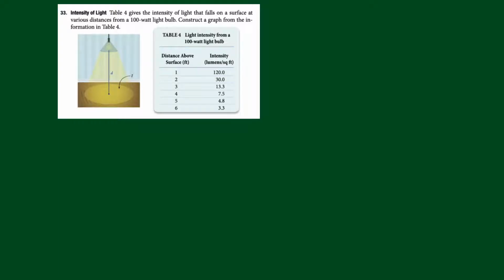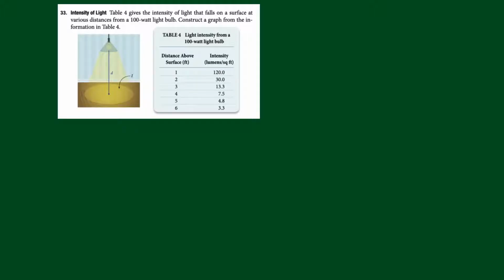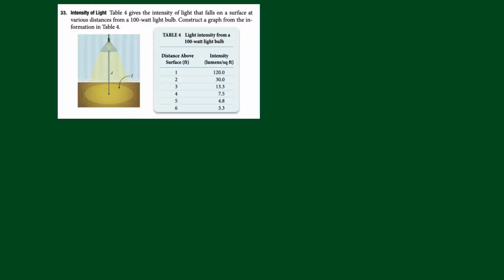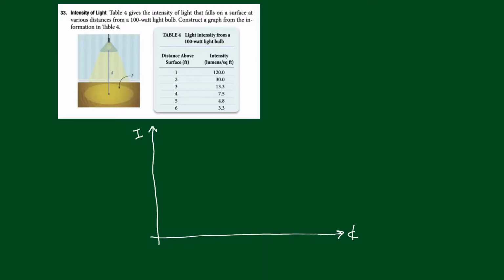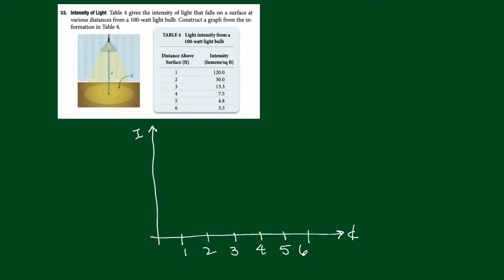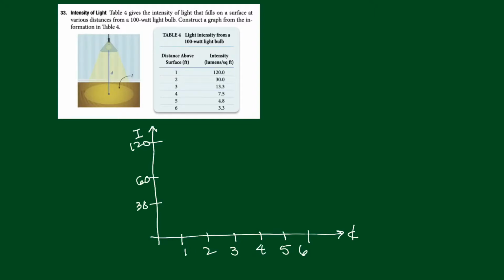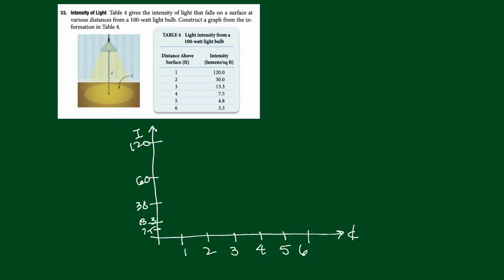Section 3.1 - Problem 33